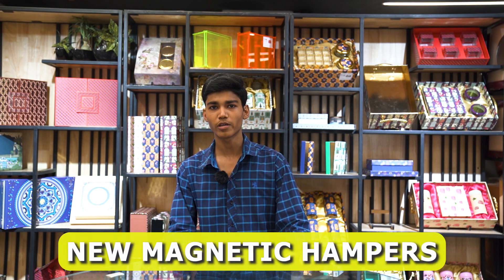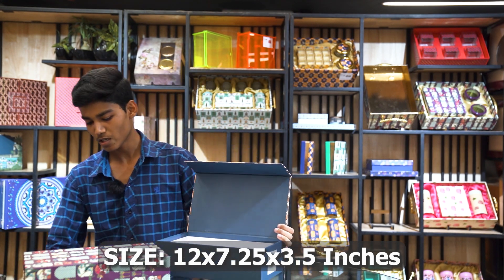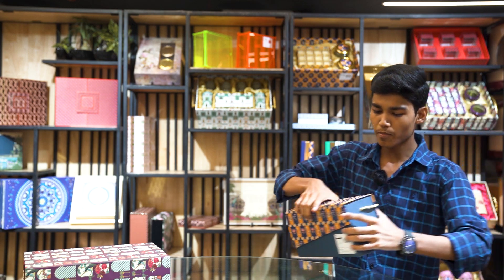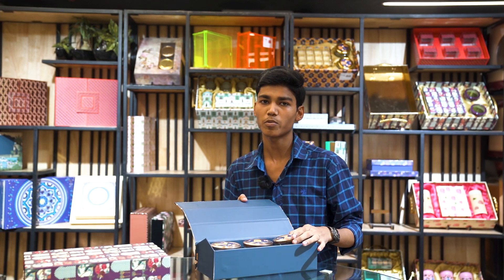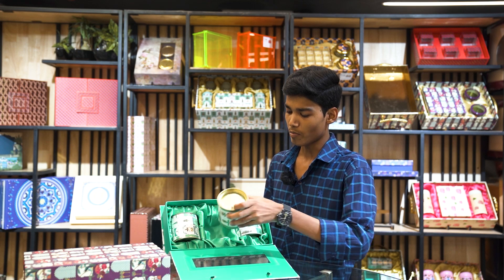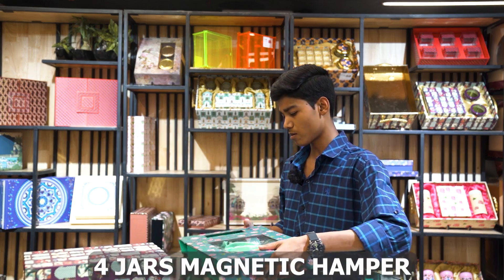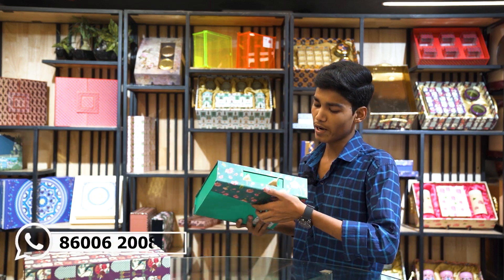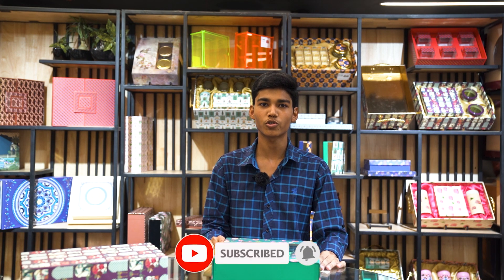Discover the New Magnetic Hampers Box – 4 Jars, 3 Jars, and More | 3 Tins Magnetic Hamper Boxes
Discover the New Magnetic Hampers – 4 Jars, 3 Jars, and More! If you're looking for a unique gift idea with stunning packaging, look no further! Our latest collection of New Magnetic Hampers comes in various options including 4 Jars, 3 Jars, and 3 Tins. These hampers are perfect for any occasion, whether it’s a holiday, birthday, or corporate gift. Each hamper is beautifully designed with magnetic closures, ensuring both elegance and functionality. The jars and tins are perfect for storing snacks, spices, and more, making these hampers not just gifts but lasting memories. Whether you're into nice packaging or simply want a fresh take on traditional gift baskets, our New Magnetic Hampers are sure to impress. Watch as we unbox, review, and show you how to make the most of these versatile and stylish hampers.

B-25, 1st Floor, near Jhilmil Metro Station, Jhilmil Industrial Area, Delhi 110095
for retail and samples

  / amariamusique
Music powered by BreakingCopyright:    • 🩰 Electro Swing (Free Music) - "Swing...